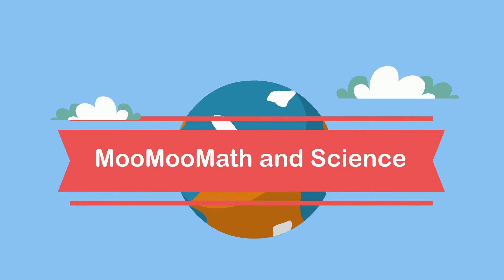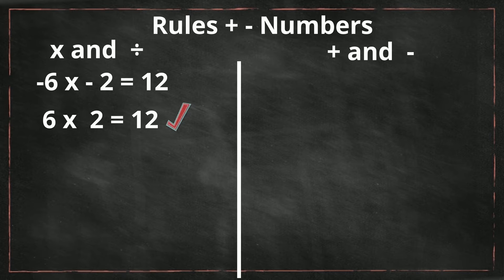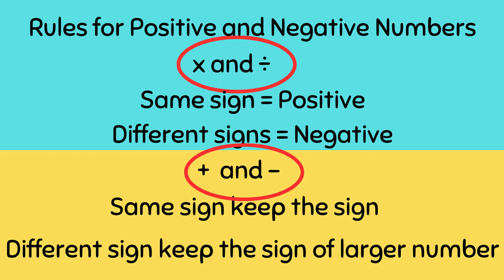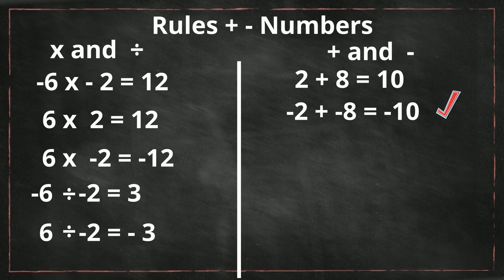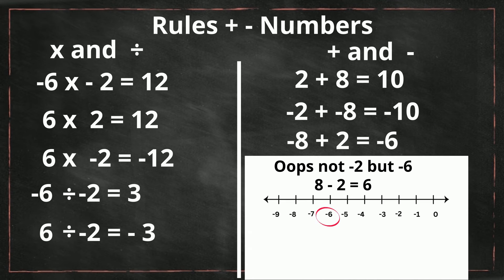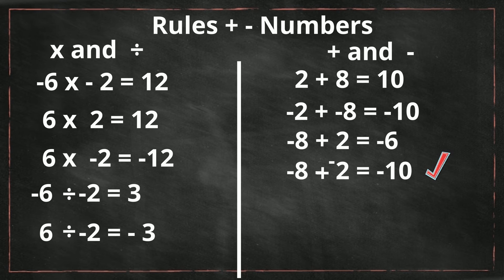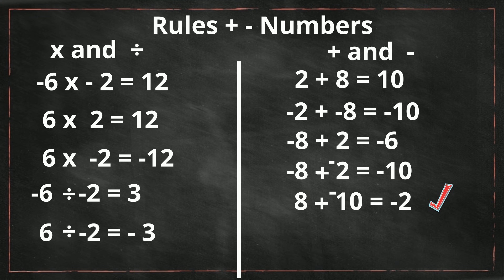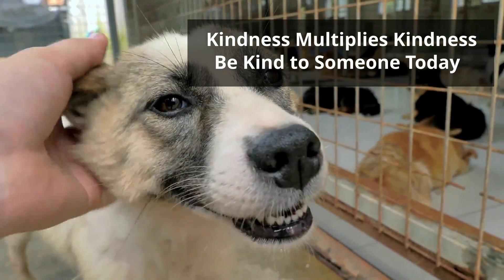Rules of Positive and Negative Numbers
Learn how to multiple and divide plus add and subtract positive and negative numbers.
For example, what are the signs of the following?
5 x 5 =
-5 x 6 =
-5 x -6 =
6 - 3 =
-3 + -2 =
For multiplication and division the rules are same signs the answer will be positive and different signs will be negative.
For addition and subtraction the rules are same signs then keep the signs and different signs take the sign of the larger number.